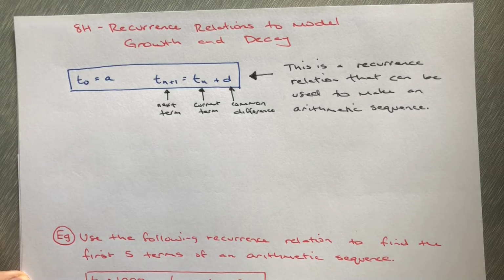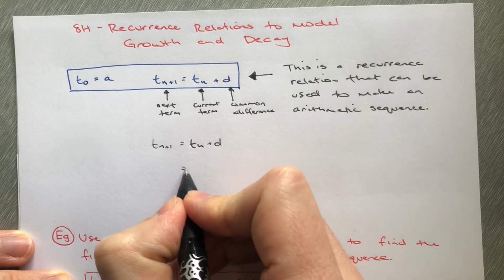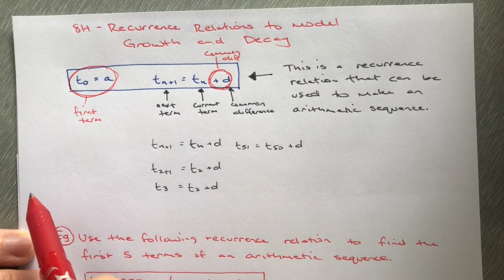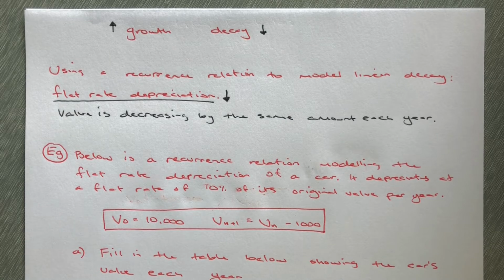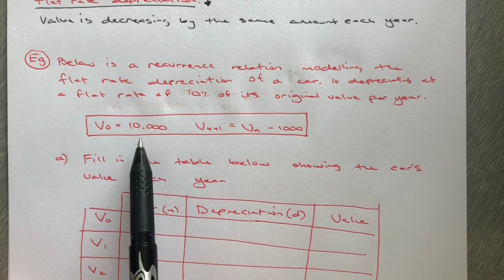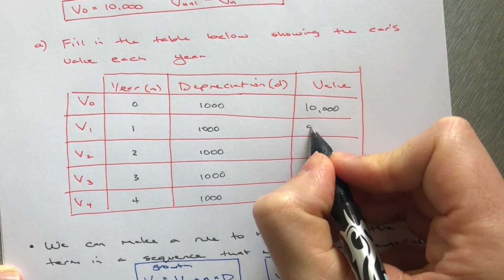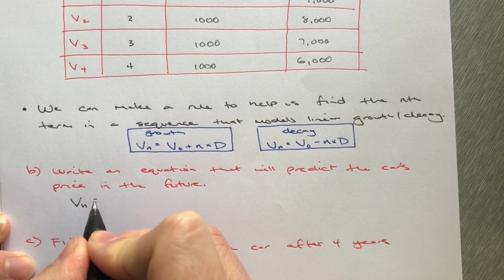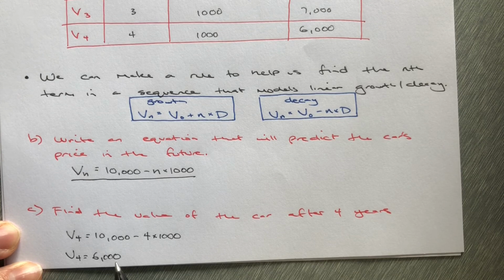Flat Rate Depreciation as Recursion Models - 11GM